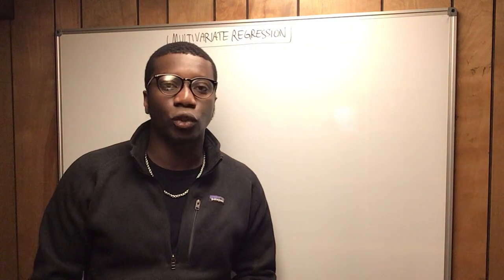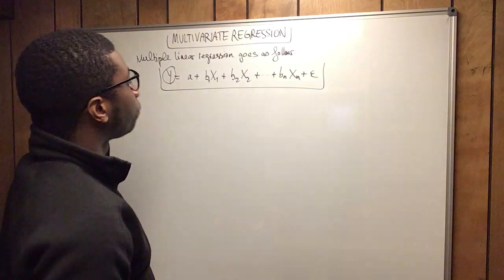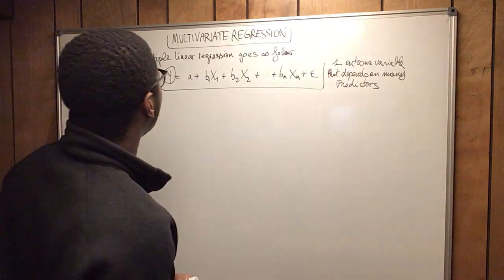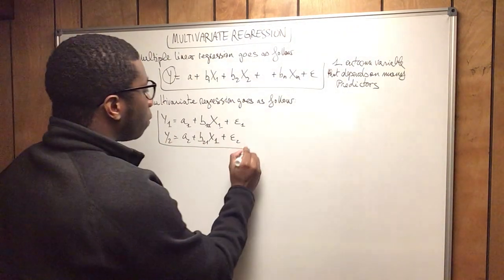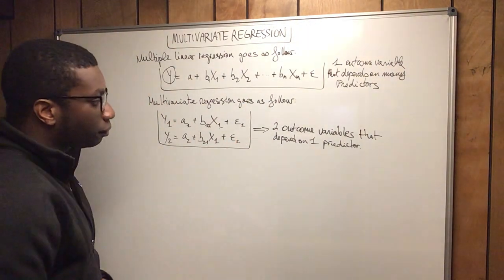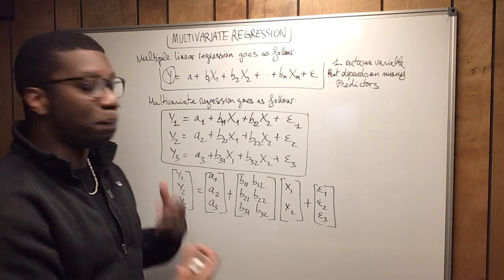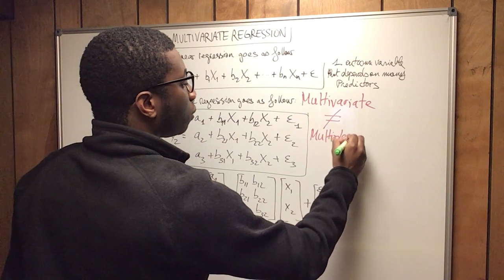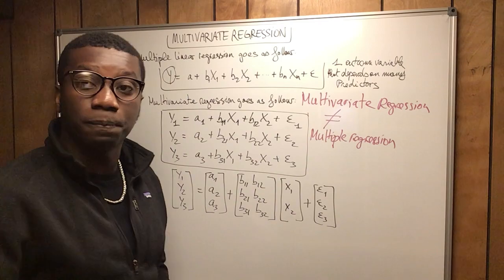Econometrics II: Multivariate Regression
This video is to clarifiy the confusion between the multiple linear regression and the multivariate linear regression. Too many videos on YouTube have confused the multivariate regression for the multiple regression. The multiple linear regression is based on one outcome variable that depends on many predictors whereas the multivariate linear regression is based on, at least TWO OUTCOME VARIABLES, that depend on either one predictor or many predictors.